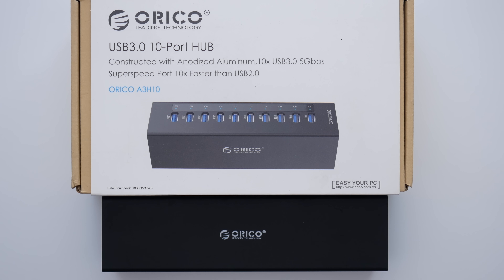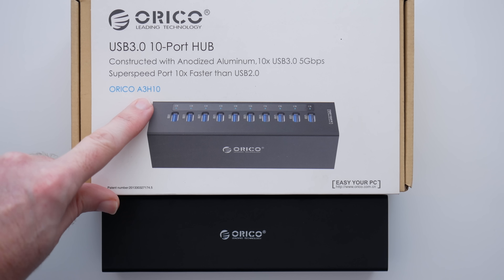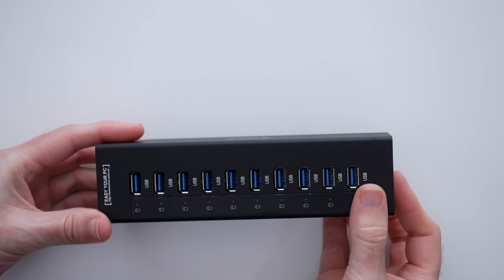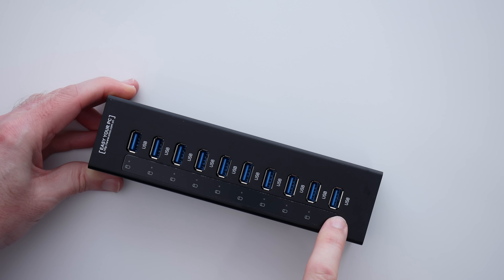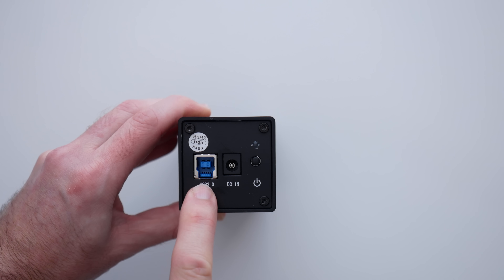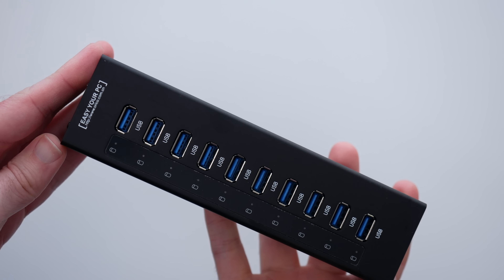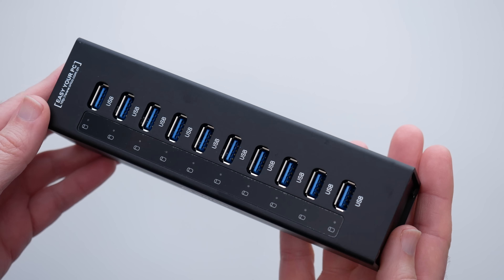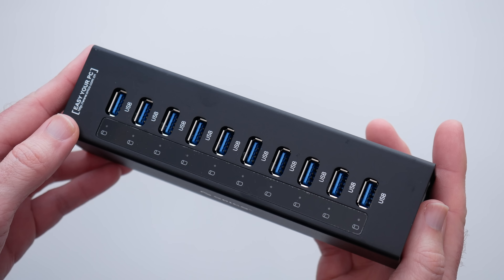Amazing 10 Port USB 3.0 Hub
Amazing 10 Port USB 3.0 Hub by Orico